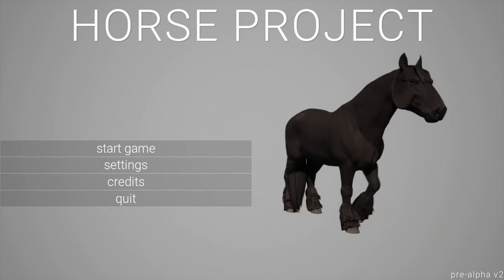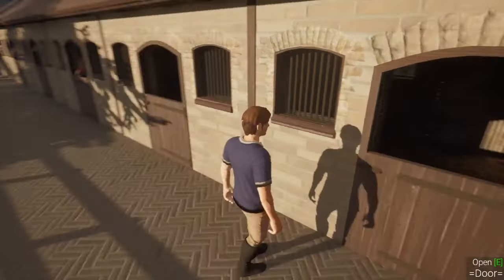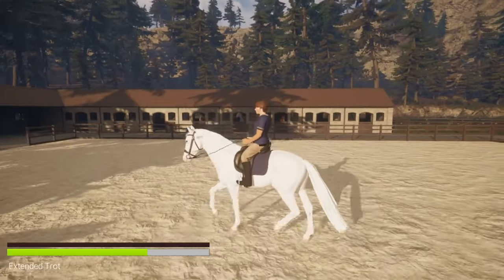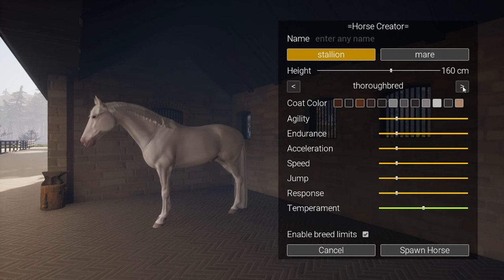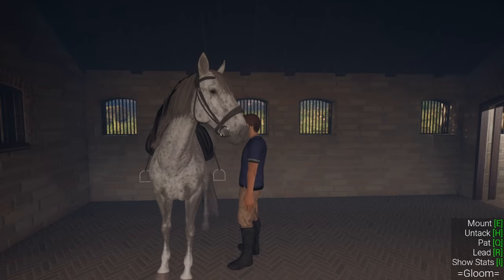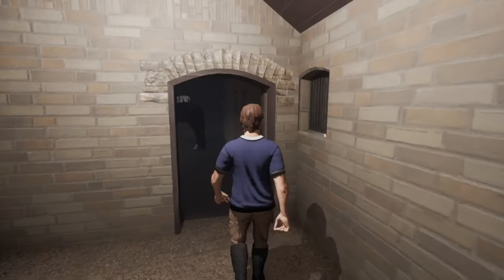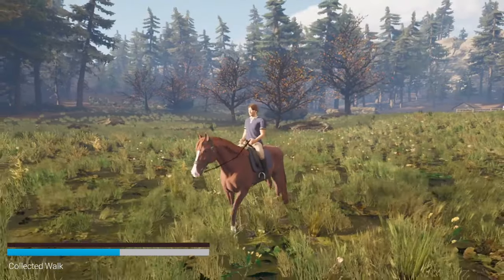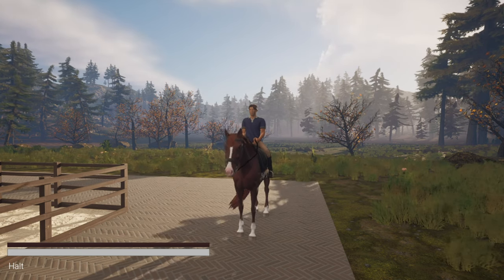Trying a New Horse game - HORSE PROJECT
Hey guys!! Make sure to give this game a follow on Instagram and try out their game! Seems pretty cool!

✧*̥˚ FAQ *̥˚✧

Q: What recording software do you use?
A: OBS Studio

A: Krita

A: Wondershare Filmora 12

✧*̥˚ Links *̥˚✧